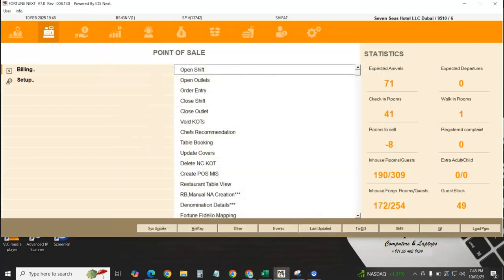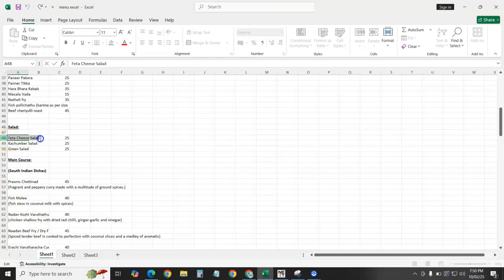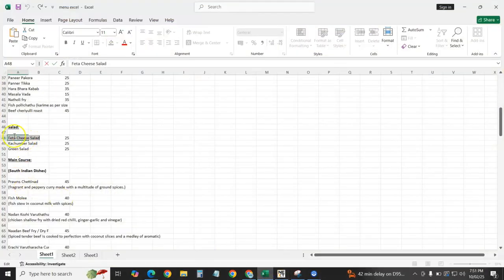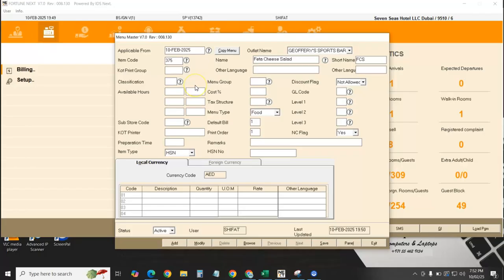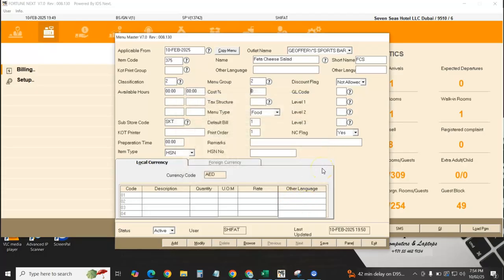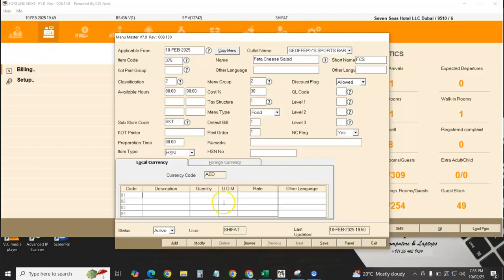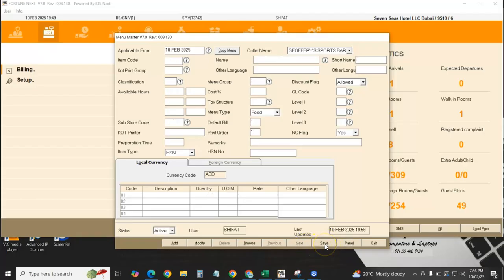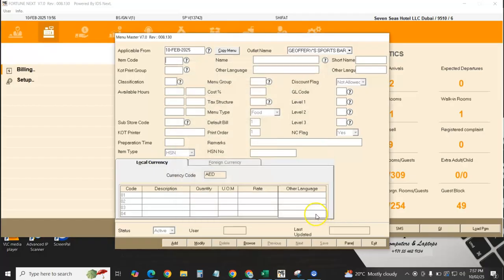How to Input Menu Master into the IDS software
The Food and Beverage Menu Input module in IDS software allows users to efficiently manage and update menu items, including food and drink options. It enables input of key details such as item names, descriptions, prices, categories, and ingredient lists. This feature helps streamline menu organization, ensures accurate data entry, and supports real-time updates for seamless integration with ordering and inventory systems.